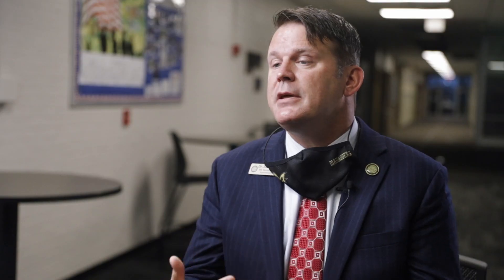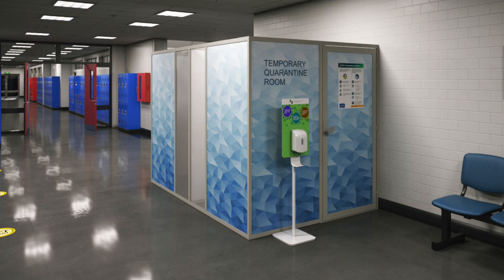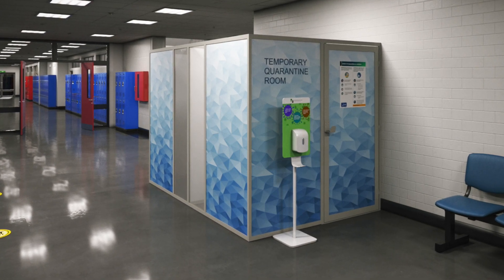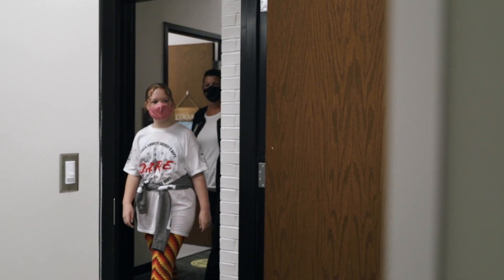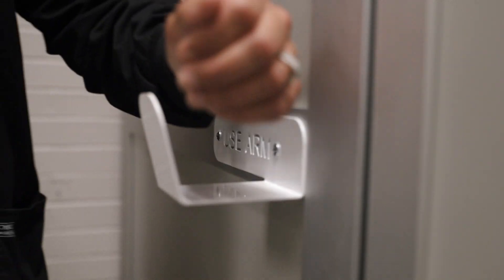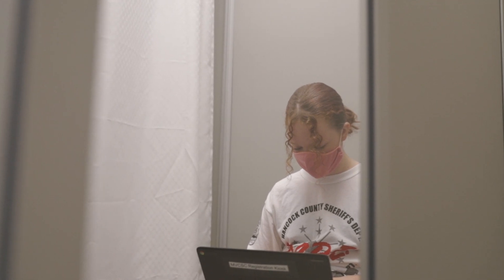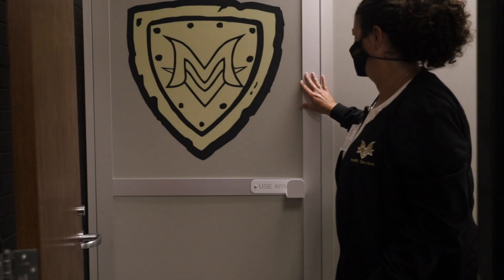TQR Mount Vernon, IN Installation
Hear from administrators at an Indiana school who successfully constructed TQR - Temporary Quarantine Rooms on their campus. We're here to help schools protect students and staff from the spread of COVID-19 in a comfortable environment. Get in touch to learn how we can help you construct a Temporary Quarantine Room at your facility.